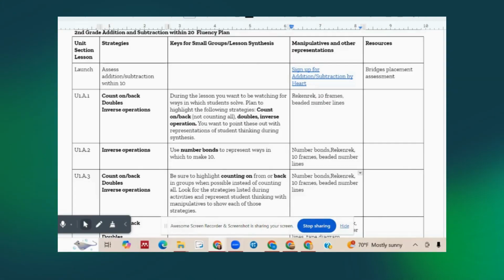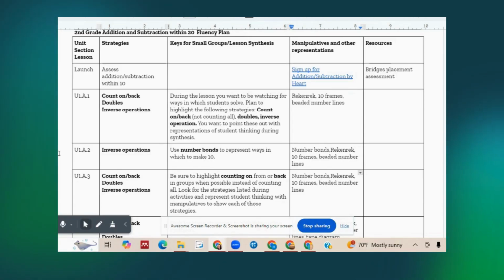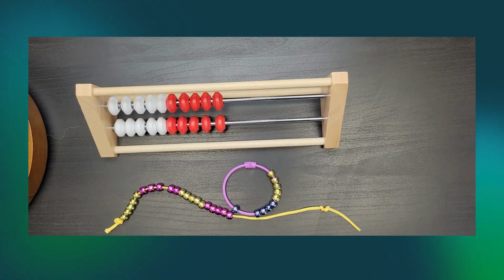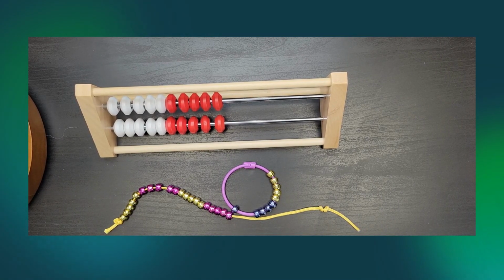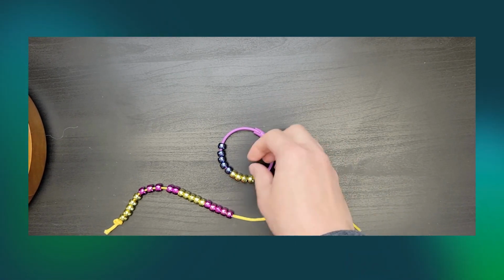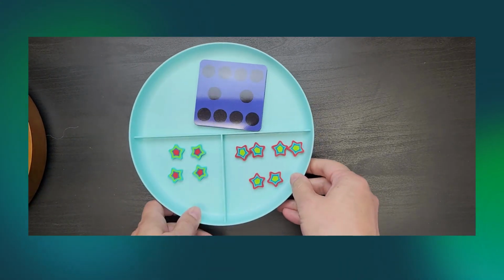IM 2nd Unit 1 Section A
If you use any form of the IM Math materials these videos go over some of the fluency strategies and small group ideas for the units. I also discuss manipulatives that can be used to help students build conceptual understanding. under the resources tab.

Rekenrek (student version)
Rekenrek (large teacher version)
Jumbo Magnetic Dice with 10 frame
Student magnetic Dice
Dry erase Number bond